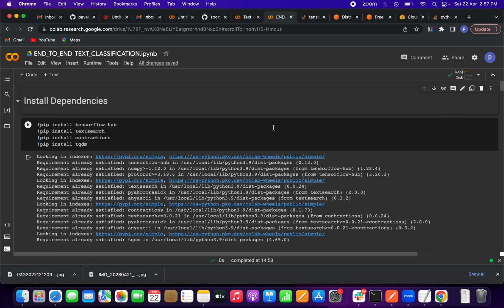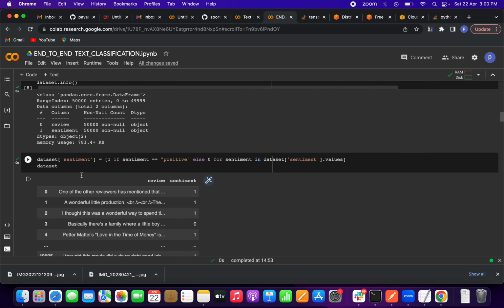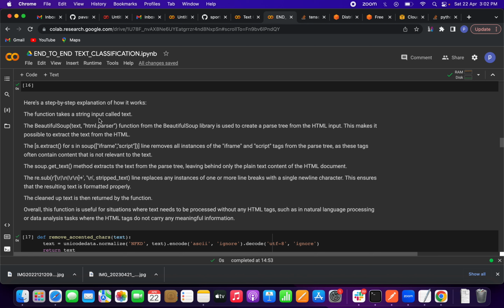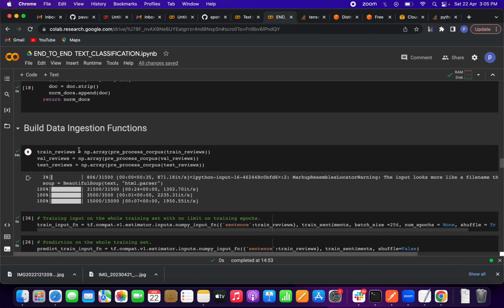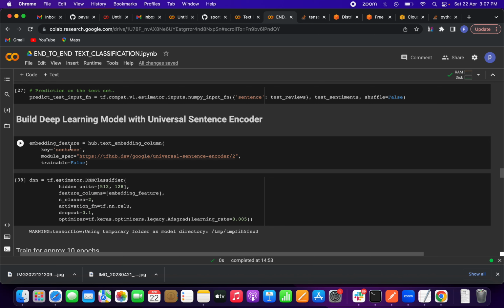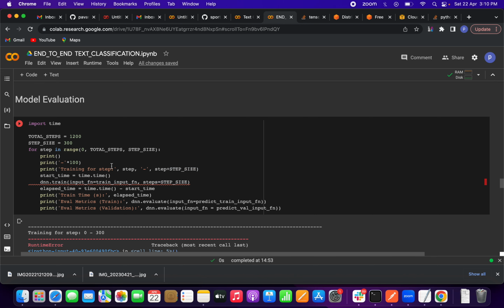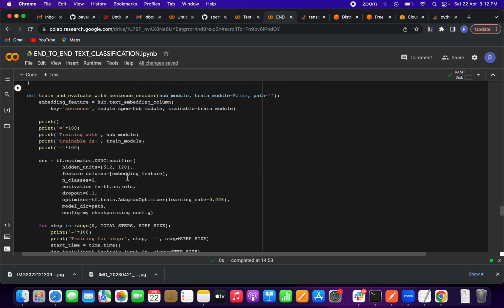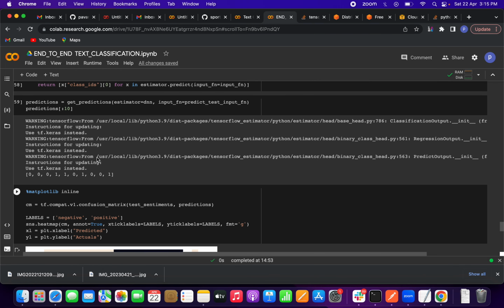END TO END TEXT CLASSIFICATION | MACHINE LEARNING | DATA SCIENCE | NLP | DATA SCIENCE PROJECTS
In this video i am discussing about text classification using tensorflow.